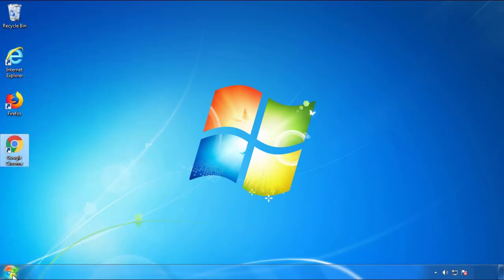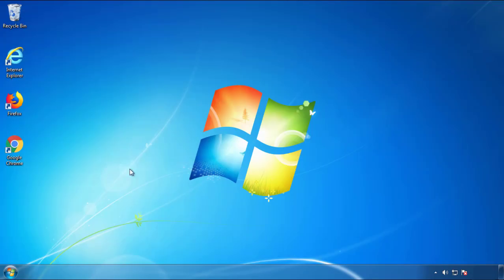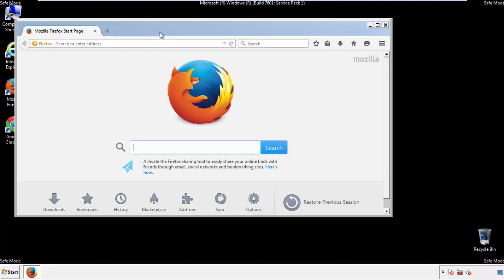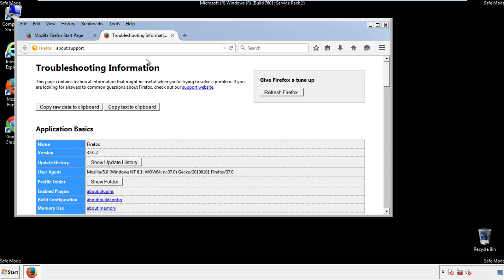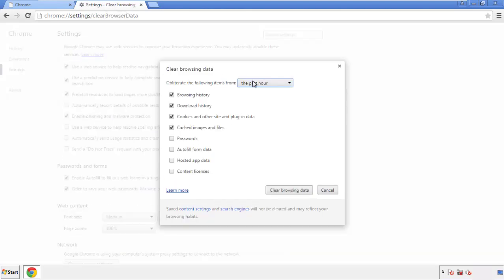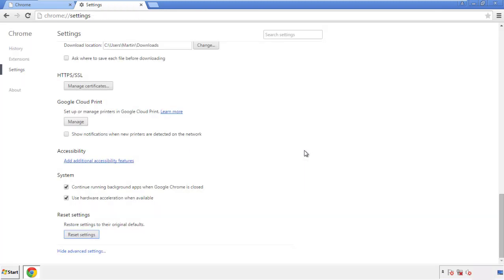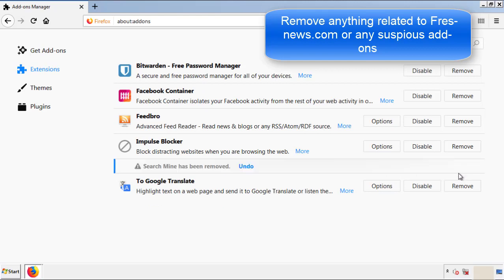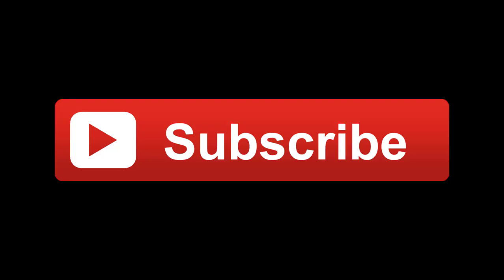Fres-news.com Virus Removal Guide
This video will show you how to remove Fres-news.com from your computer. If you still need help we have a detailed guide to help you with all the steps